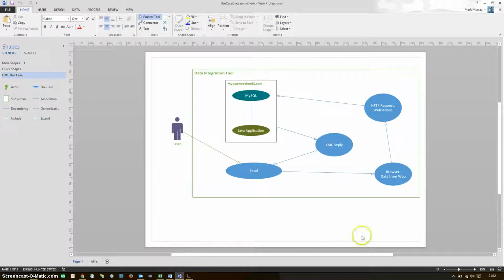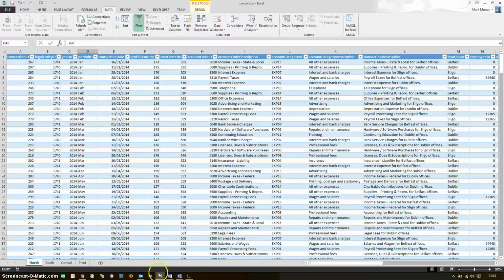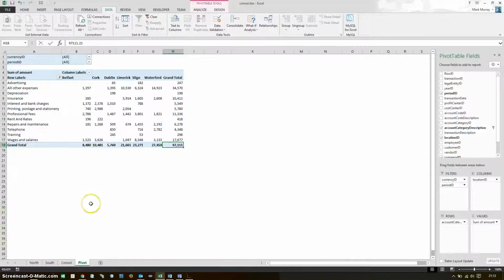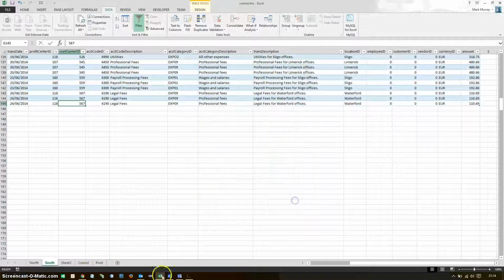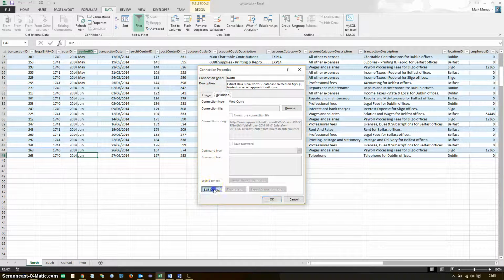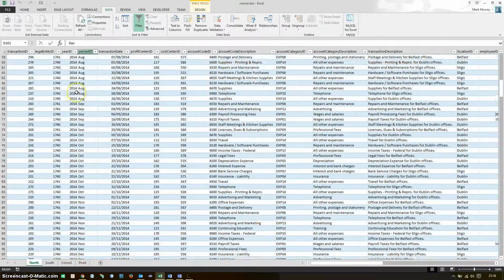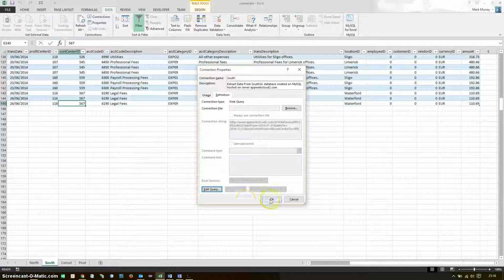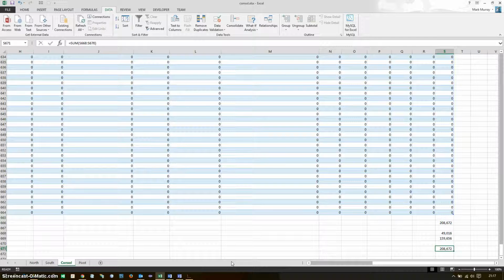Data Integration Tool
Restful Web Service to integrate data from 2 GL databases deployed on a server.